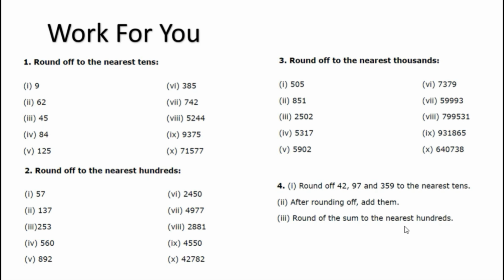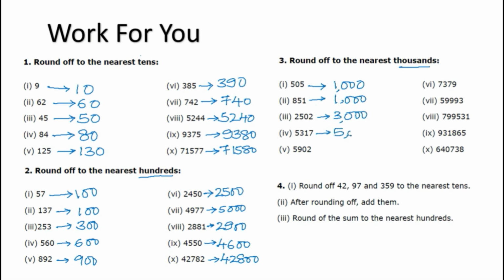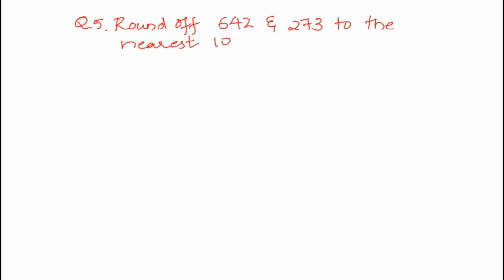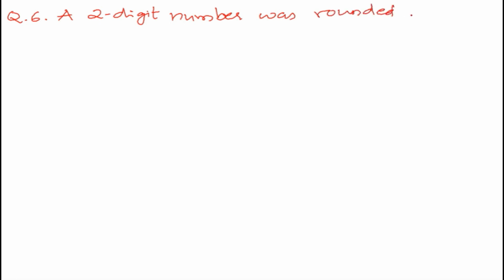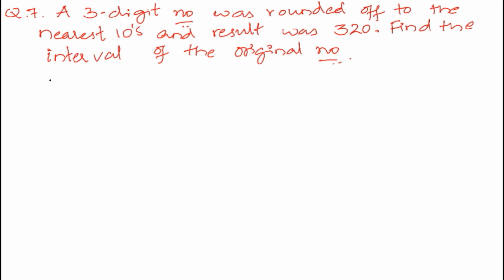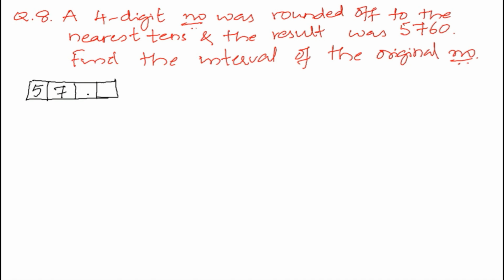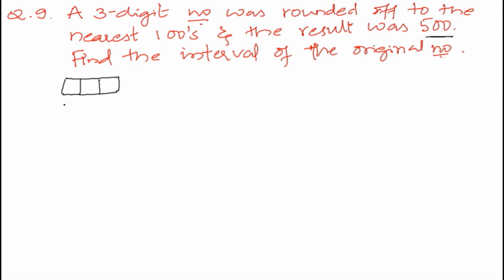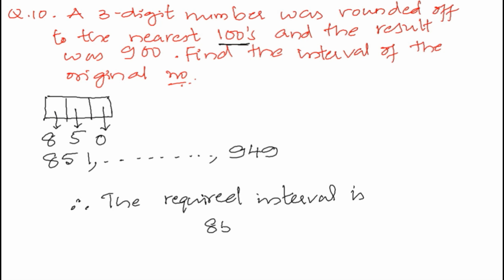KNOWING OUR NUMBERS PART 7